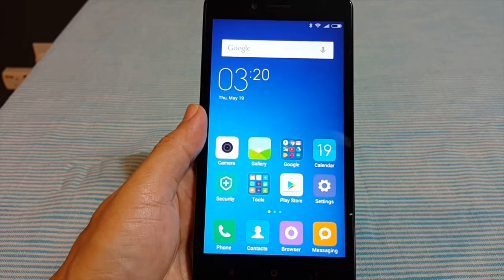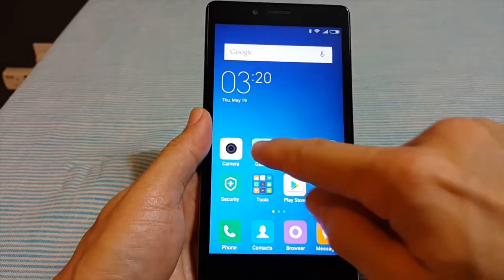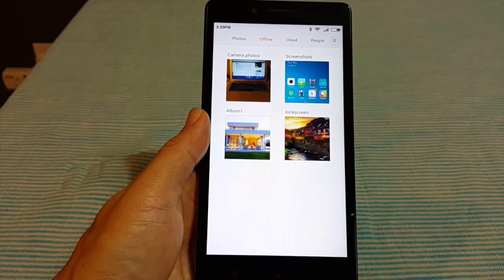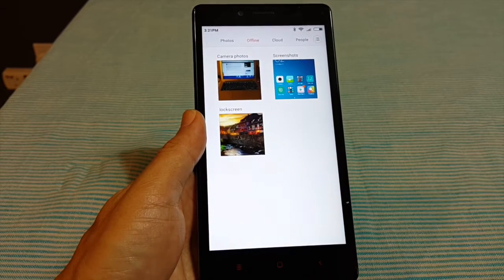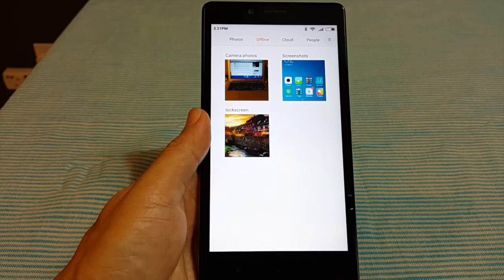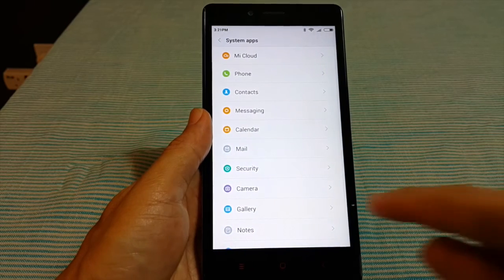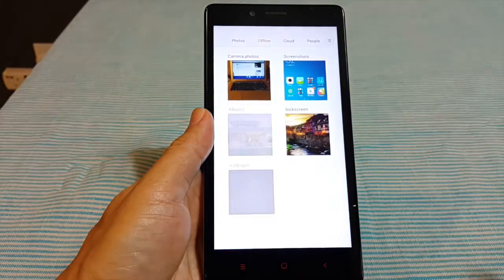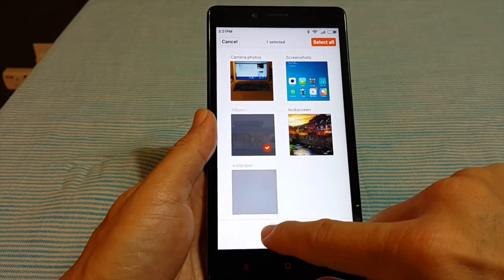Xiaomi MIUI 7: How to hide and unhide an album from the Gallery app?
i. To hide an album/folder from the Gallery app:

1. Open the Gallery app.
2. Long tap to select a folder, and then tap the Hide button.

ii. To unhide an album/folder from the Gallery app:

1. From your device’s Settings, tap System apps, and follow by Gallery.
2. Slide the Show hidden albums to the right.
3. Get back to the Gallery app and you can see all your hidden folders are greyed out.
4. Long tap to select a hidden album, and then tap the Unhide button.